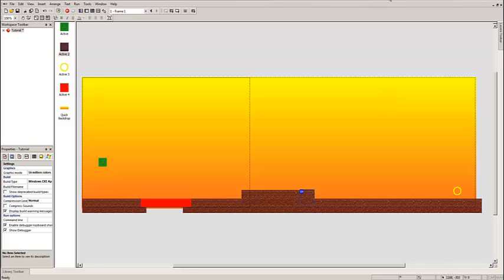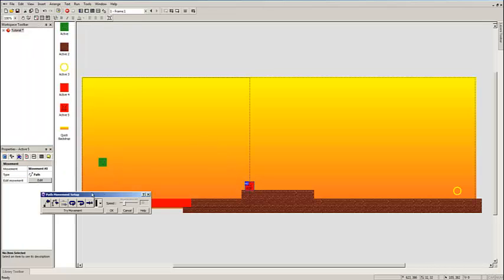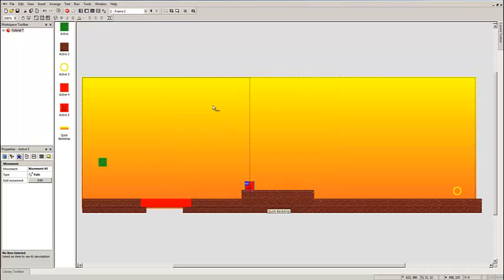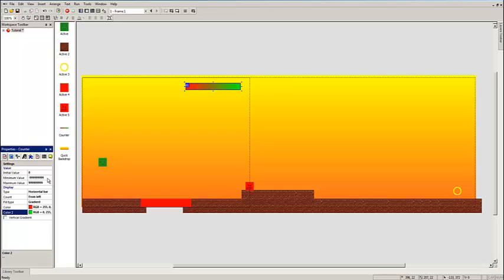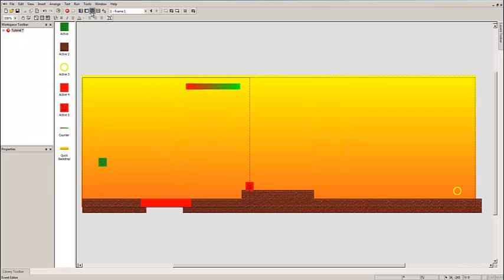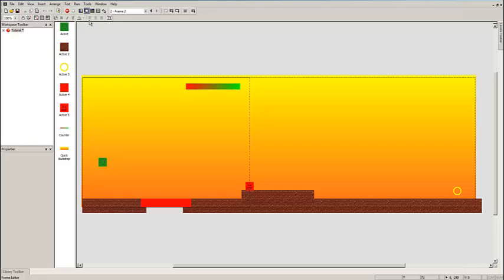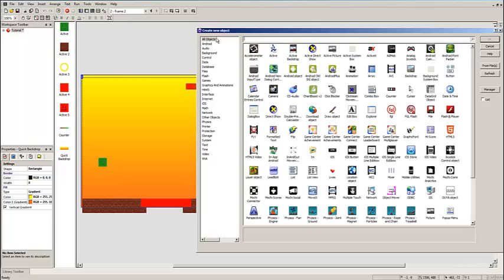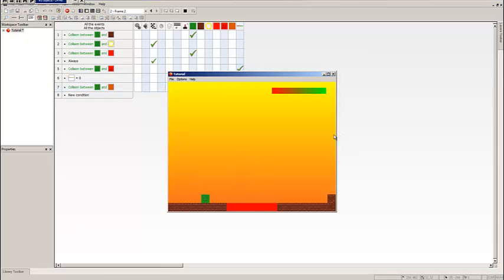Clickteam Fusion 2.5 Tutorial Part 3 (Enemies and Health Bar!)